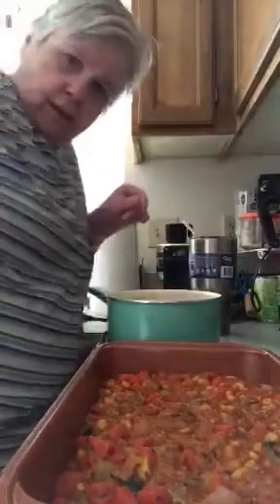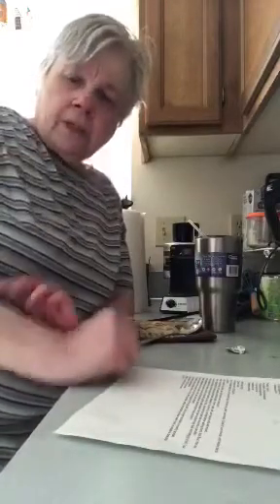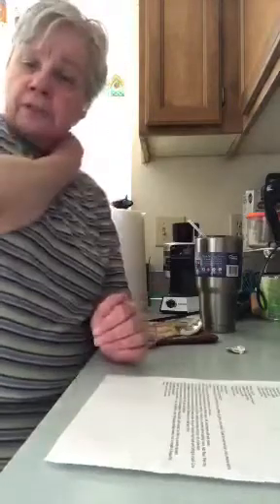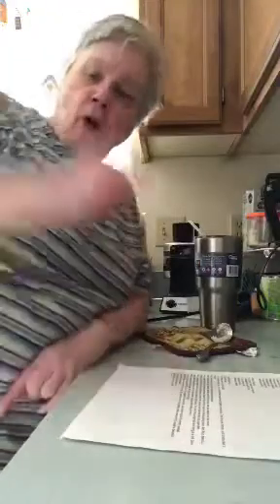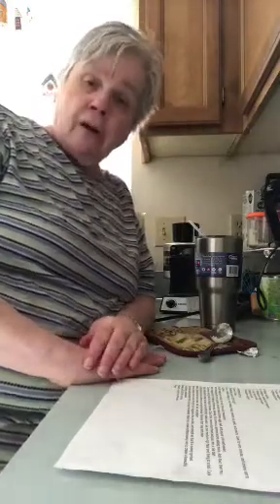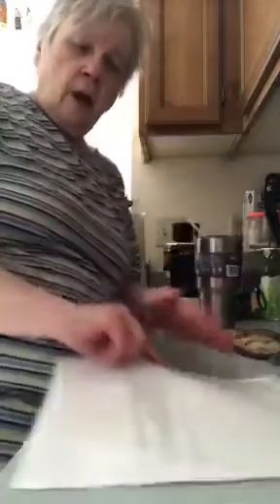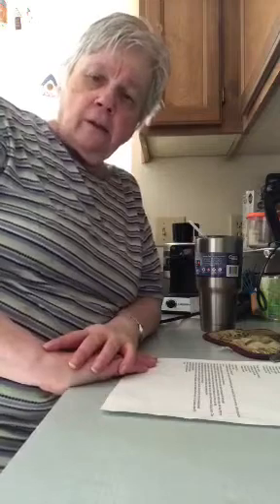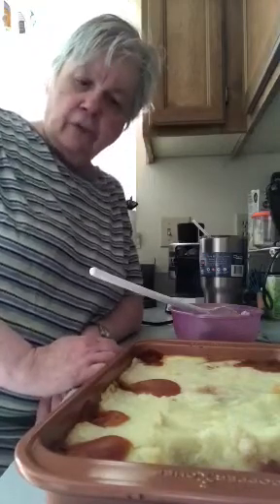Vegan shepherds pie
I made a vegan shepherds pie this afternoon and it is delicious.

Filling
1 tablespoon vegetable oil
2 tablespoons garlic, minced
1 onion, diced
3 stalks celery, chopped
2 carrots, sliced
1 cup corn
1/4 cup parsley, chopped
1 tablespoon tomato paste
 1 teaspoon thyme
1 teaspoon sage
1 teaspoon salt ( I used sea salt)
2 cups veggie broth
1 tablespoon flour ( I used all purpose flour)

Potato topping
4 potatoes, peeled and chopped
1 tablespoon vegan butter
1/4 cup soy/nut milk ( I used original  almond milk)
1 teaspoon salt

Preparation

In a medium large pot, over medium heat, combine oil, garlic, and onions. Cook for one minute, until onions start to soften.
Add celery, and carrots. Stir flour t onions are translucent.
Add corn, parsley, tomato paste, thyme, sage, and salt until mixed.
Add veggie broth in half cup increments, allowing it to simmer before adding more. Add flour, then mix. Continue stirring until the mixture thickens. Once thick, remove from heat and pour into a pie dish.
Add potatoes to a large pot and cover with lightly salted water. Set over medium high heat and bring to a boil. Cook unto potatoes have softened and are fork tender. Remove from heat and drain.
Mash potatoes, then add butter, milk, and salt.
Spoon potato mixture over the top of the veggies in the pie dish, and smooth so that I bid evenly spread.
Bake for 20-25 minutes. Allow to cool for five minutes and then enjoy!